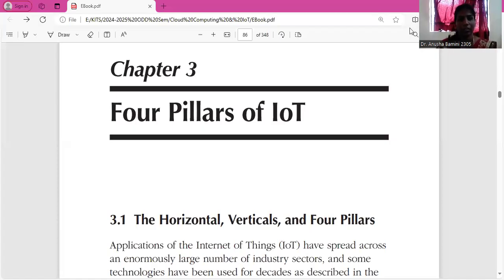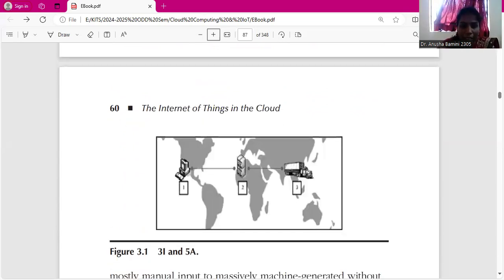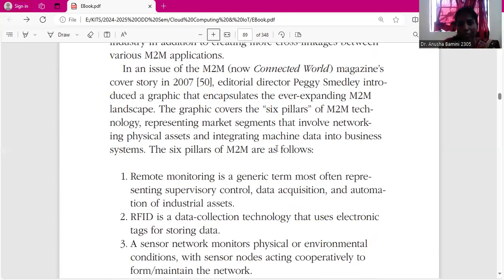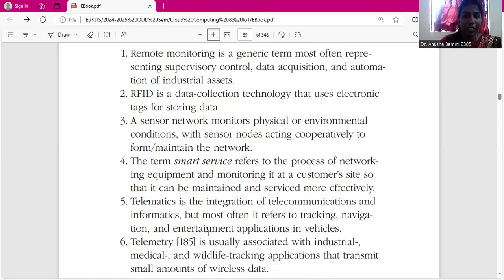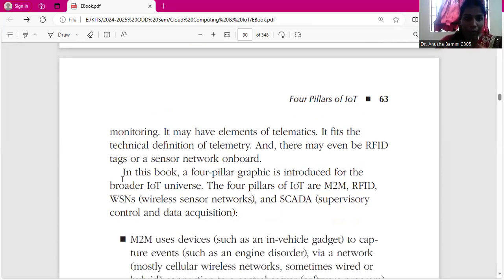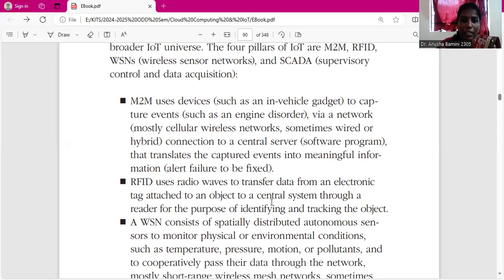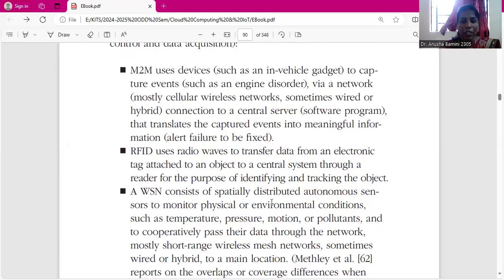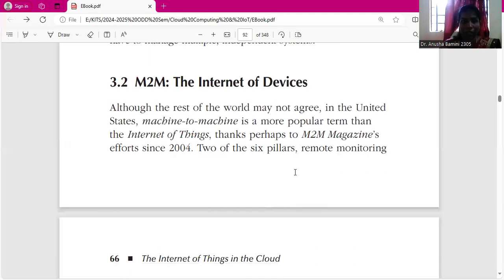Cloud and IoT-Module 1-Four Pillars of IoT